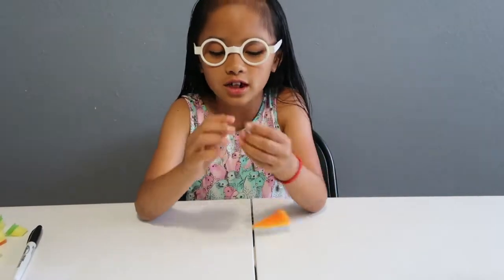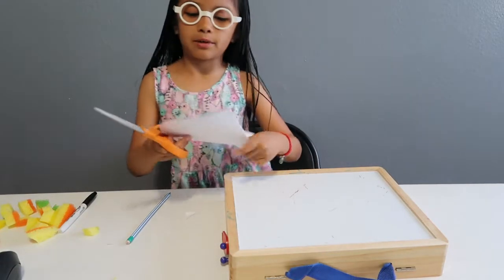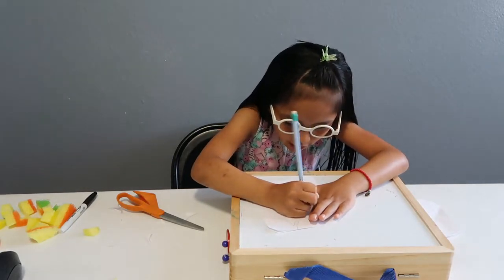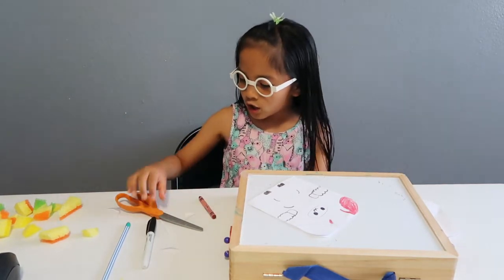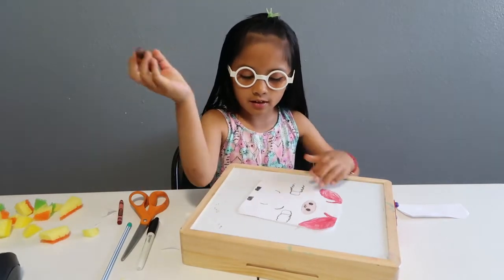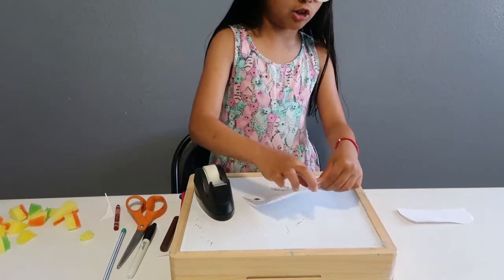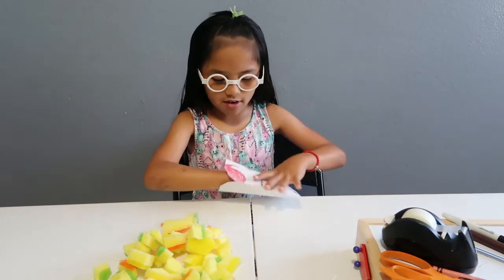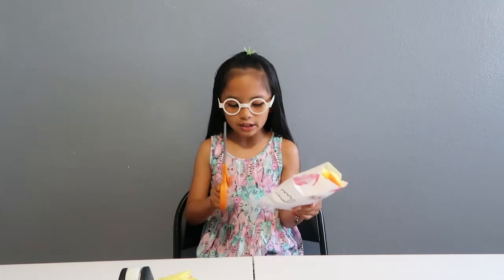DIY POP POP SHEEP PAPER SQUISHY | Tiffy Spiify LA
Hey Spiffy Fam, In this video, I made another paper squishy but this time I used cut out sponges. Love you guys! ;)

MUSICAL.LY: @TiffySpiffyLA